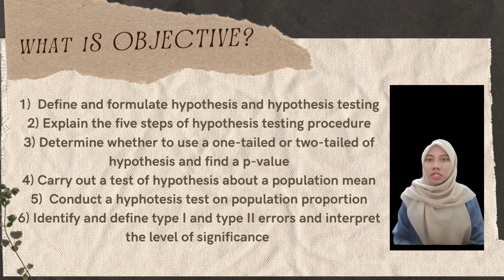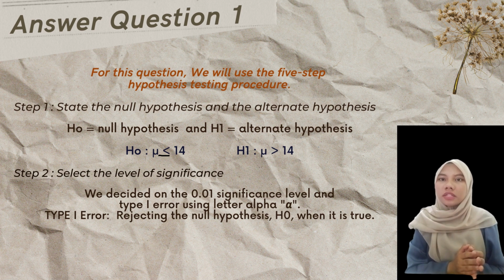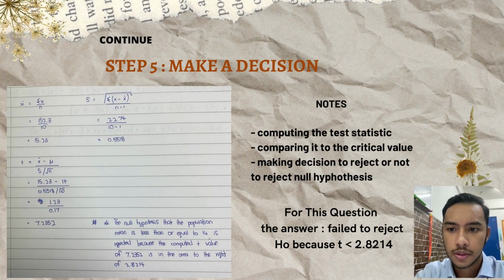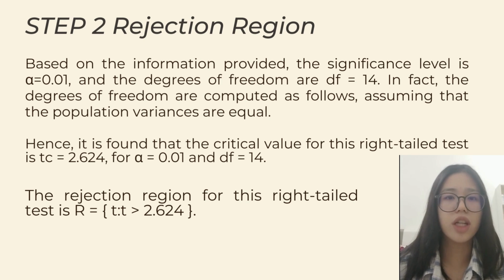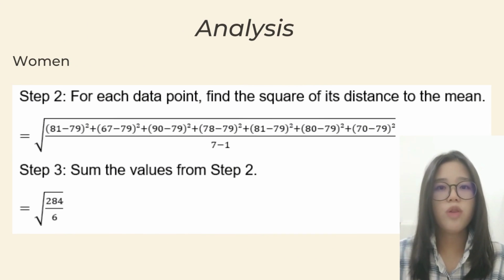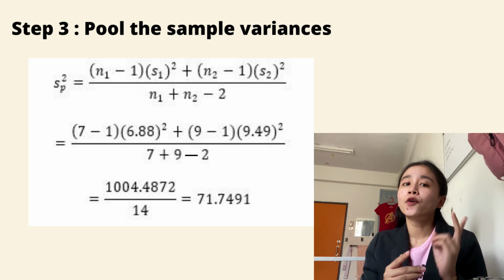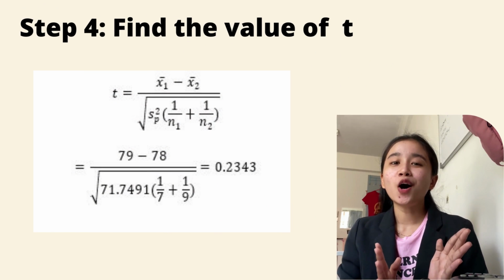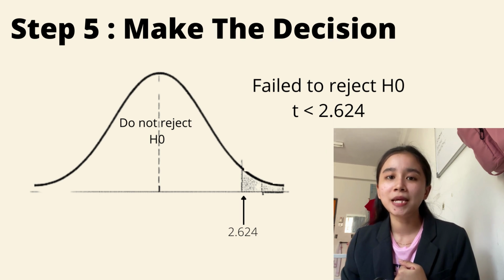Video Presentation Statistics Group 5